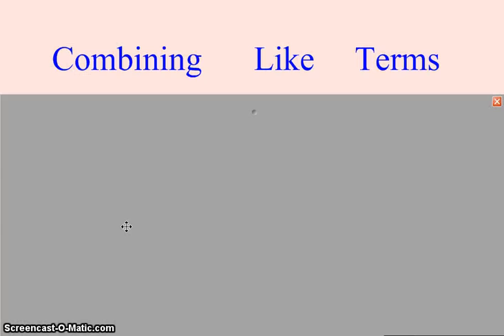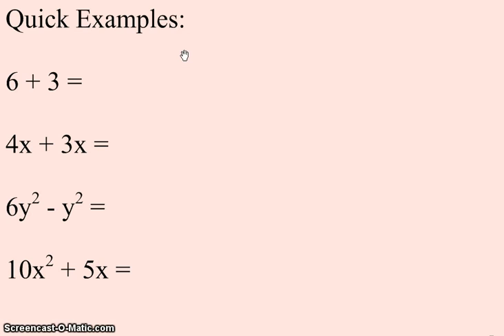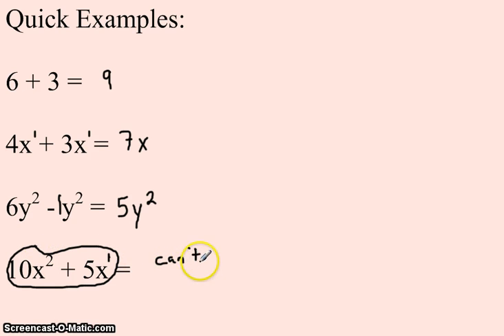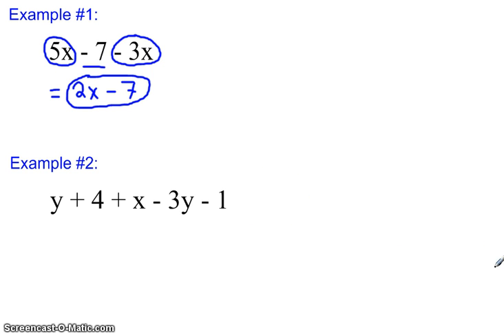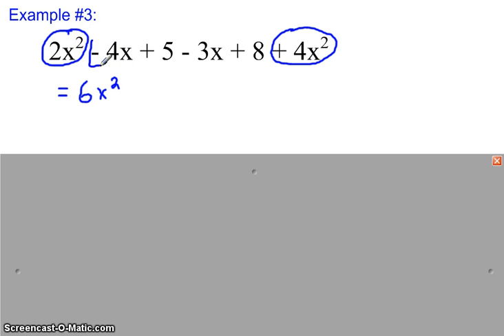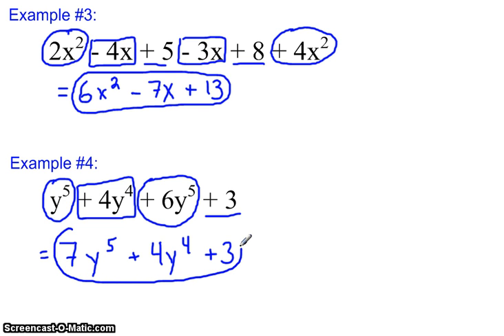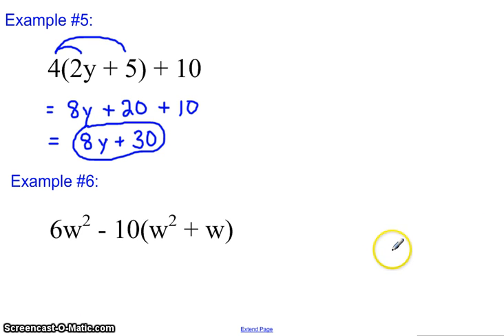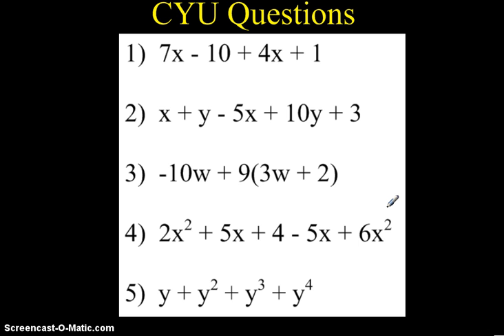Unit 4 Combining Like Terms v3